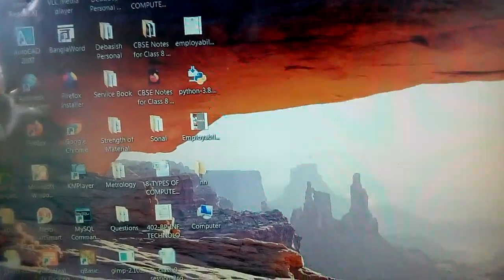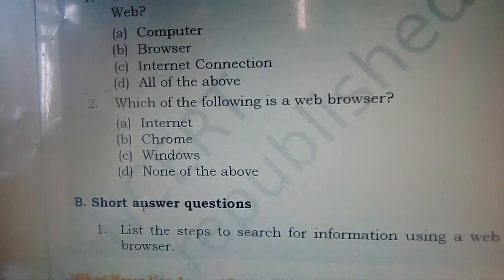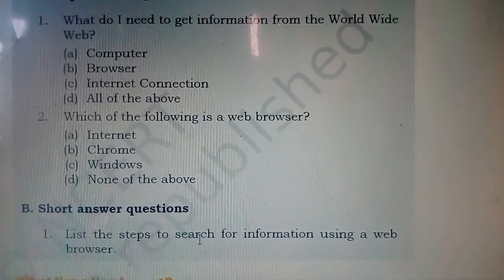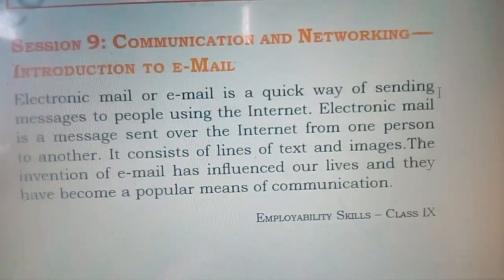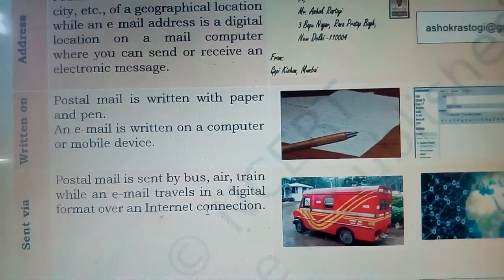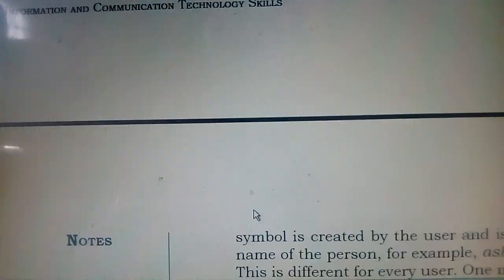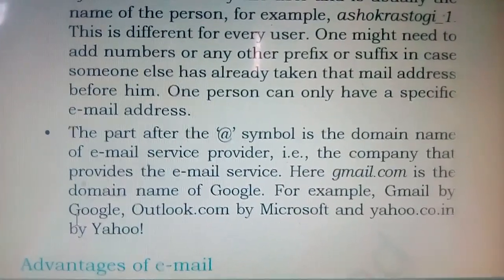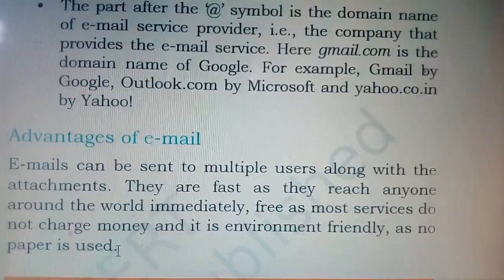Class IX IT : ICT Tools Email